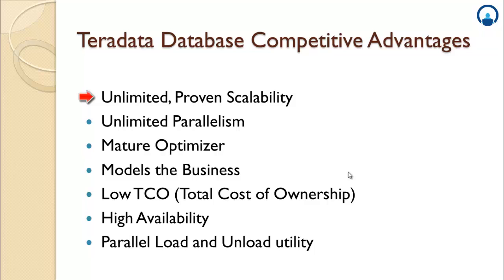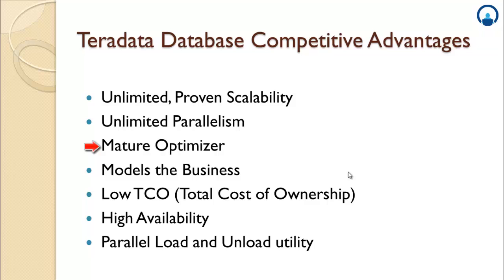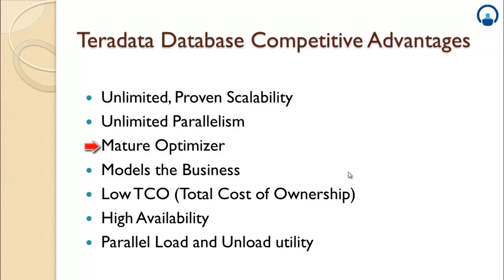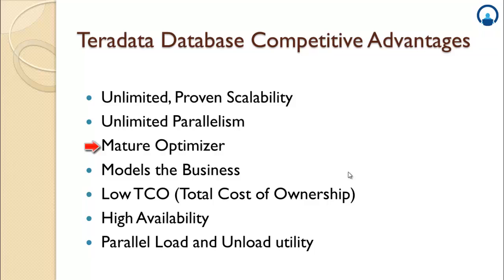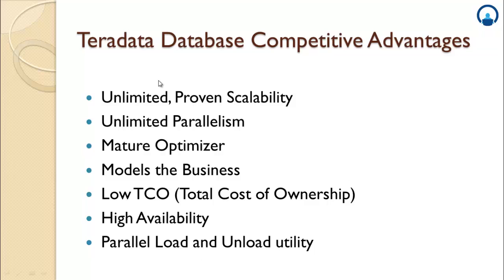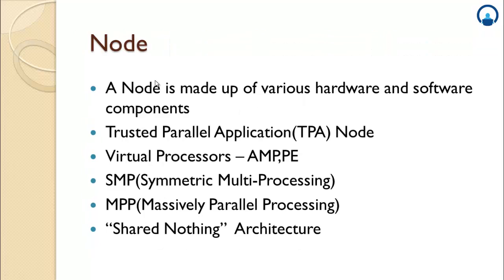Teradata and Informatica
Learn about the powerful combination of Teradata and Informatica in this video. Discover how these two technologies work together to provide a robust data management and analytics solution. Teradata is a leading data warehousing and analytics platform, while Informatica is a comprehensive data integration and management tool. Together, they enable organizations to unlock the full potential of their data, driving business insights and informed decision-making. This video explores the key features and benefits of integrating Teradata and Informatica, including improved data quality, enhanced analytics capabilities, and increased efficiency. Whether you're a data professional, IT leader, or business user, this video will provide you with a deeper understanding of how Teradata and Informatica can help you achieve your data-driven goals.